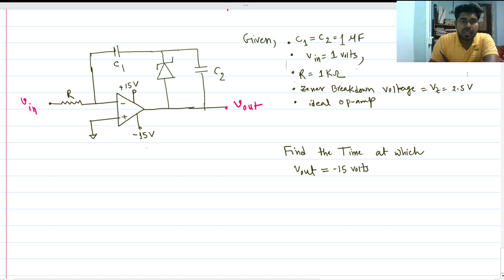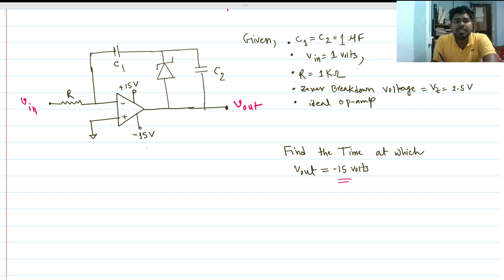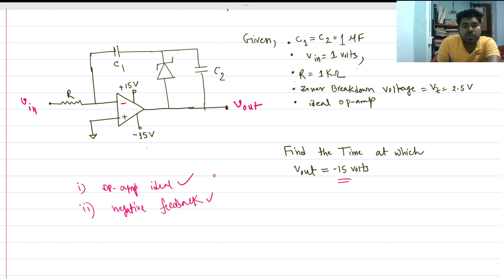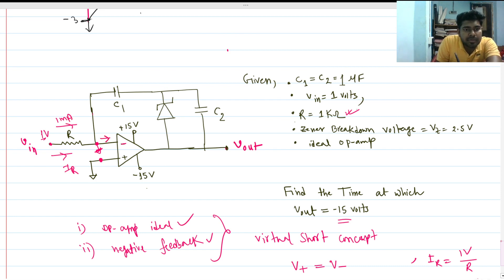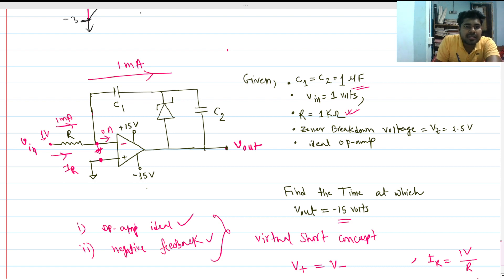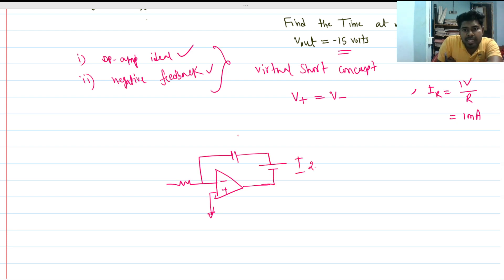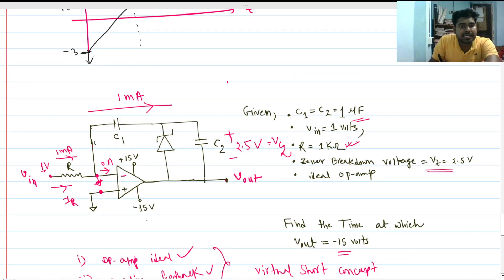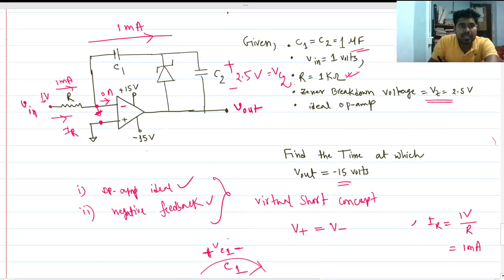Analog Design Interview question_Op amp ,capacitor and zener diode in one circuits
Circuit consisting of Op-amp, Capacitor and zener diodes.
both cap are Initially Un-charged.